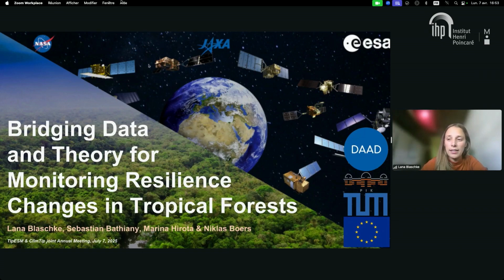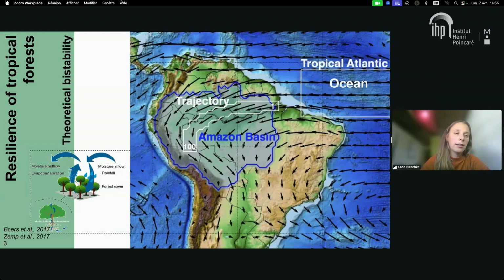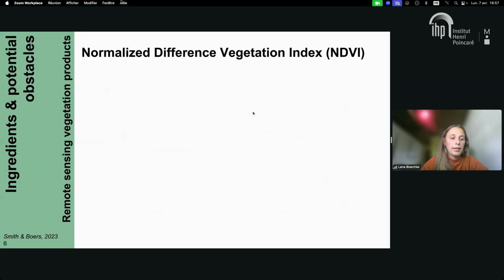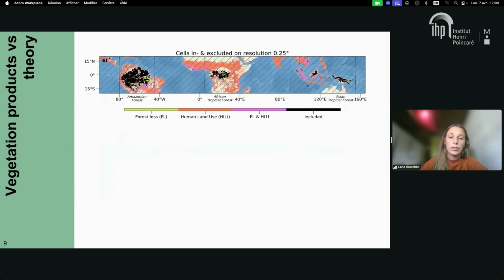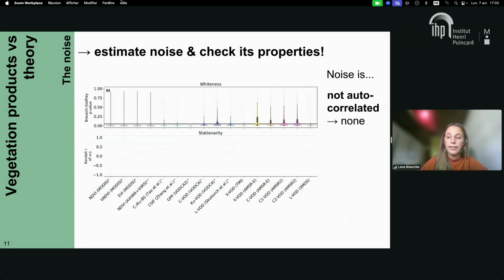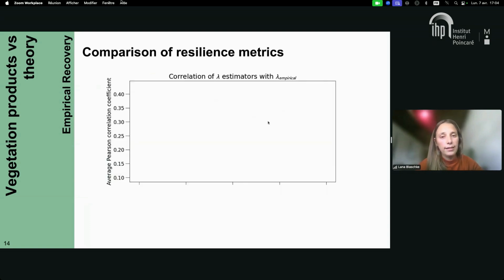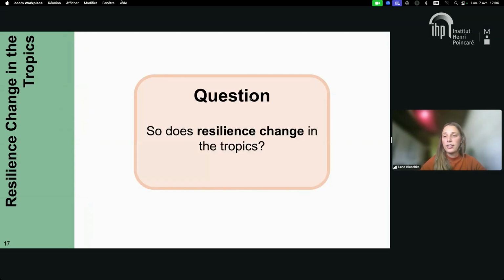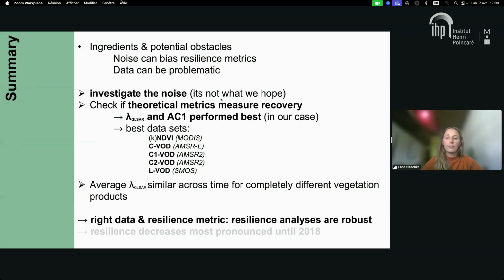Bridging Data and Theory for Monitoring Resilience Changes in Tropical Forests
Short talk by Lana Blaschke (TUM)